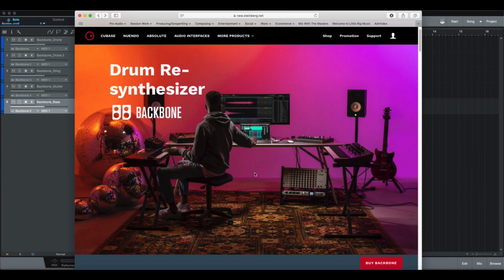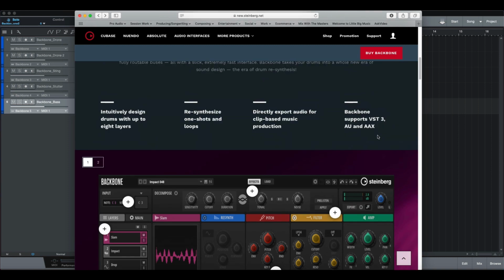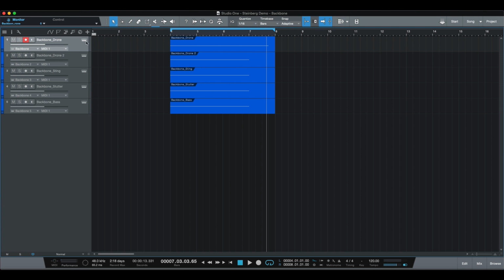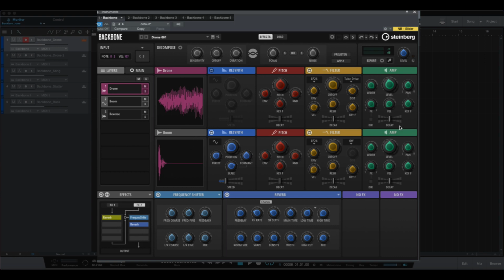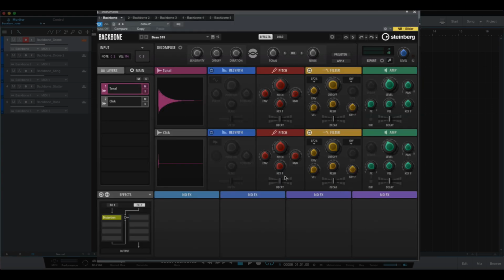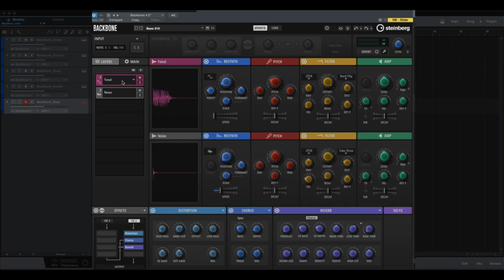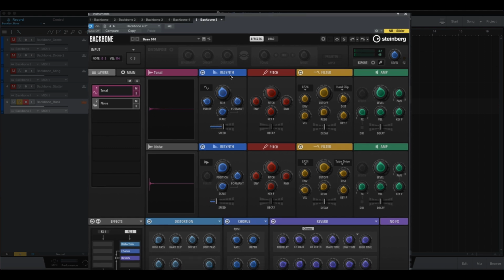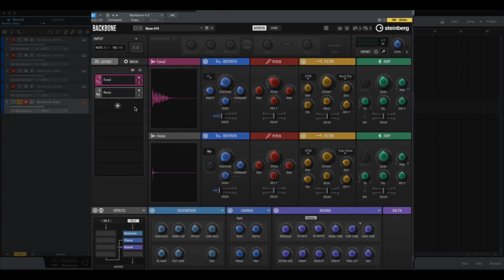Review: Steinberg's new drum synth named Backbone! (drum re-synthesizer)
Check our latest video about the Steinberg Backbone drum re-synthesizer plugin.

00:00 What is Backbone?
00:45 Audio demo of Backbone
1:18 How I used Backbone
2:25 Outro

⚡️ About us
Inside Audio is the platform for musicians in The Netherlands. We provide music news in a creative way to the new generation musicians with a focus on The Netherlands. Some content is available in English on Inside Audio.

⚡️ Check our webshop and discover how to finish music faster!